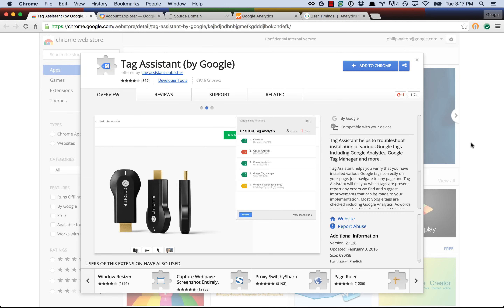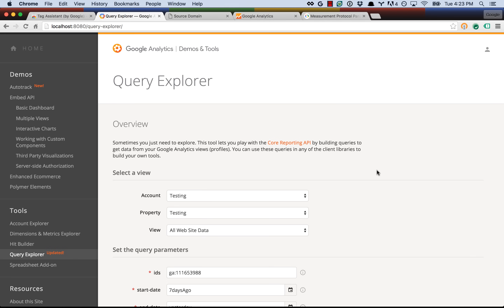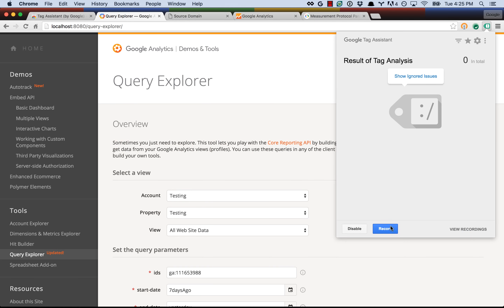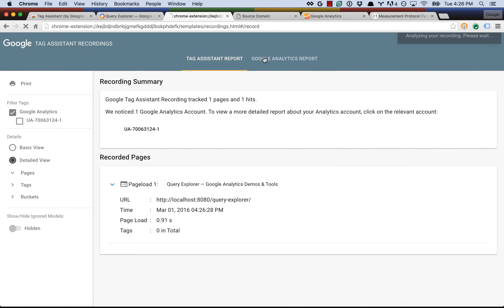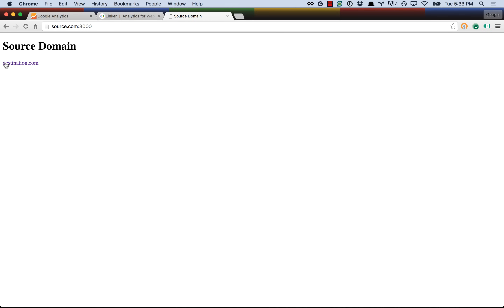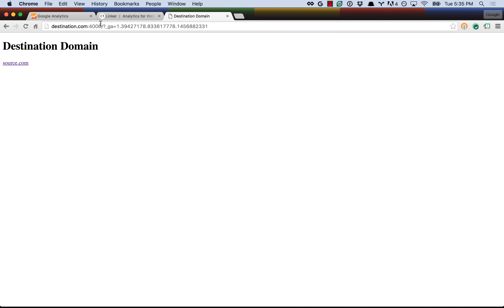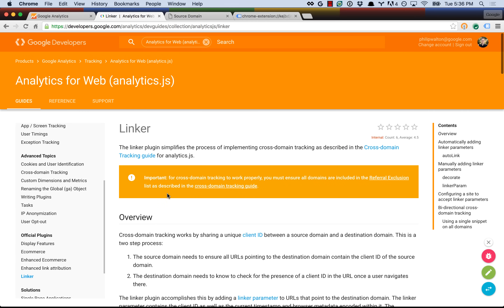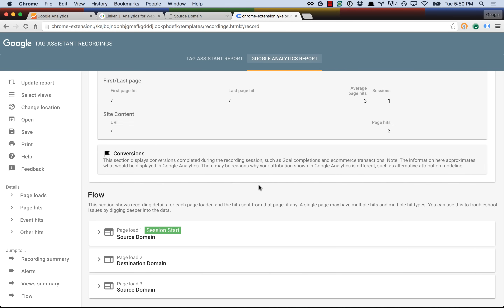Validate your Google Analytics implementations with Google Tag Assistant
## Video Links ##